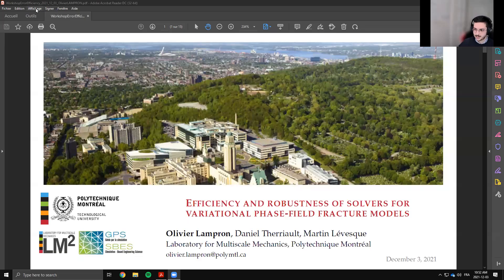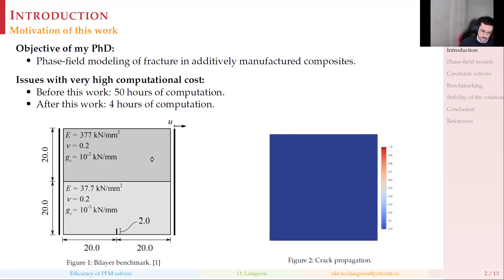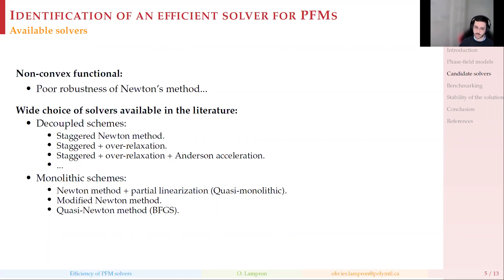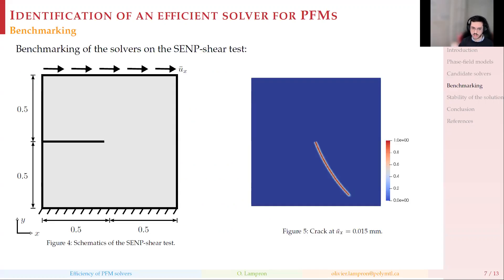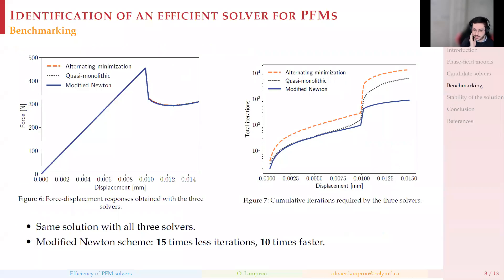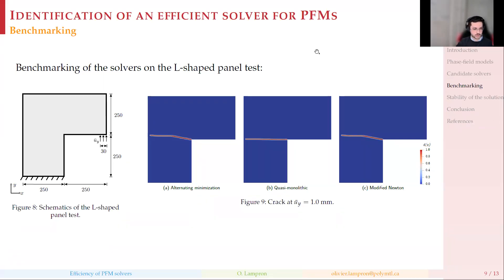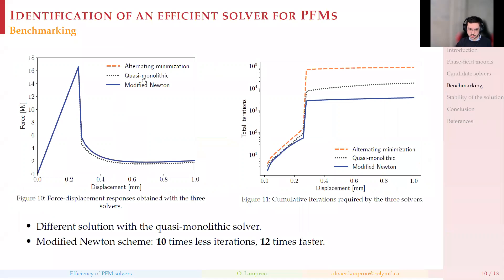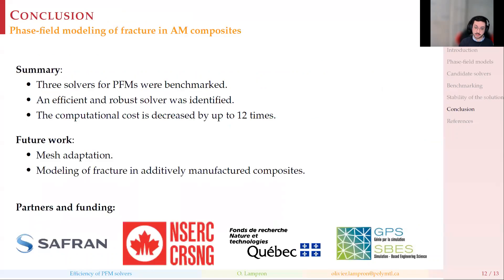Efficiency and robustness of solvers for variational phase-field fracture models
Olivier Lampron, Polytechnique Montréal
Workshop on Controlling Error and Efficiency of Numerical Models: Methods, benchmarks, and case studies